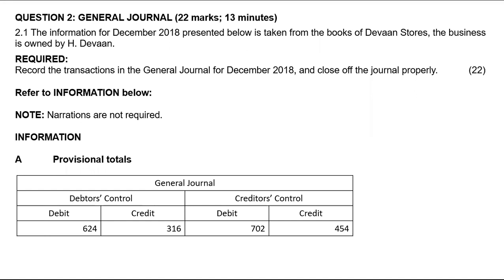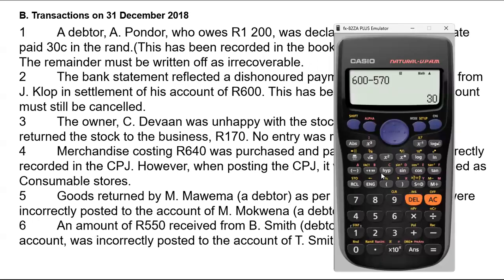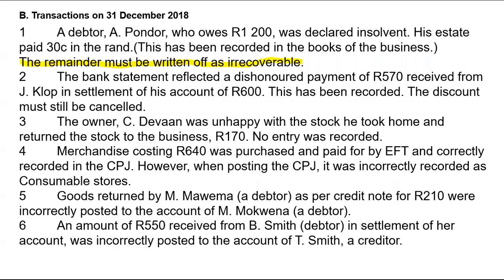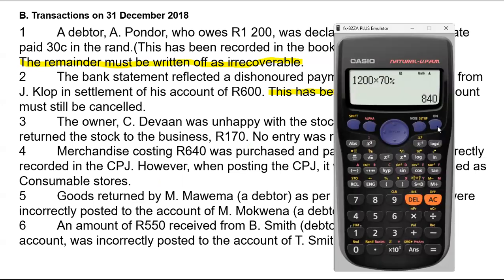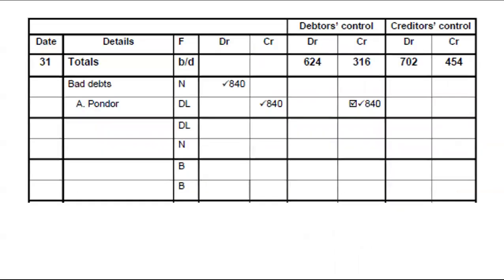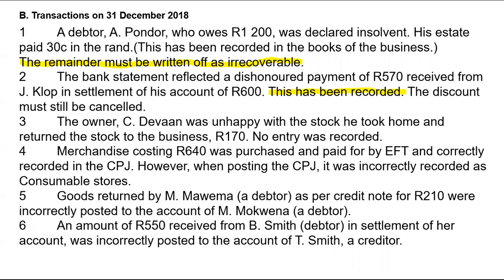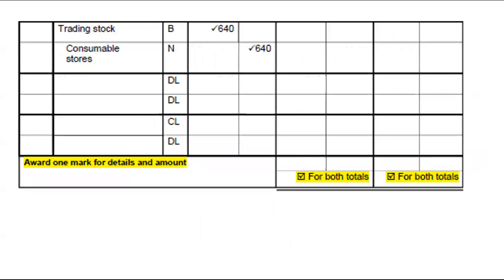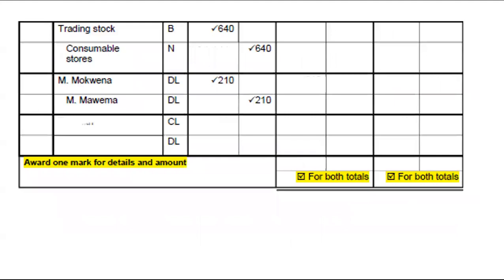Test Bank - General Journal - Lesson 8 (Grade 10)